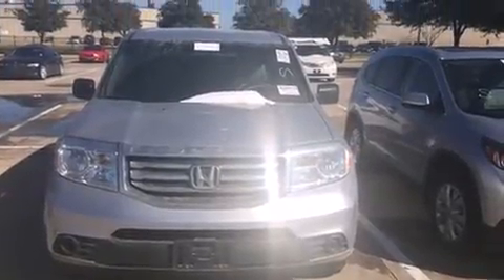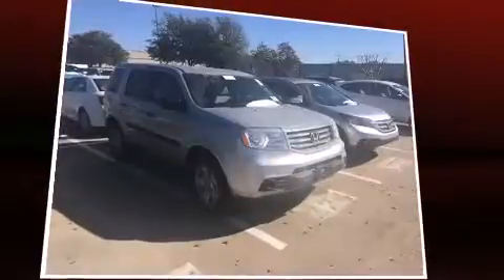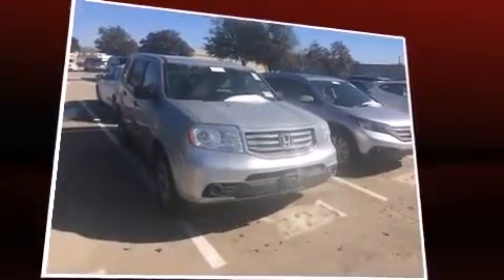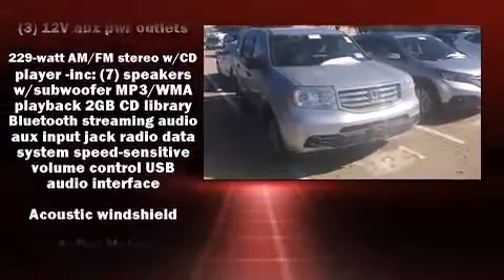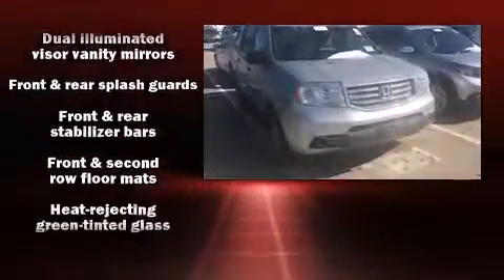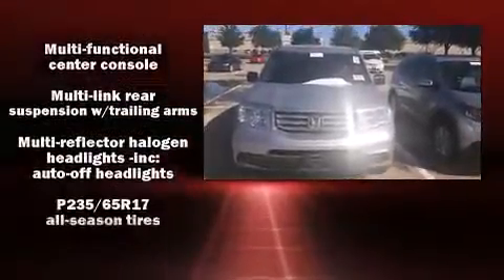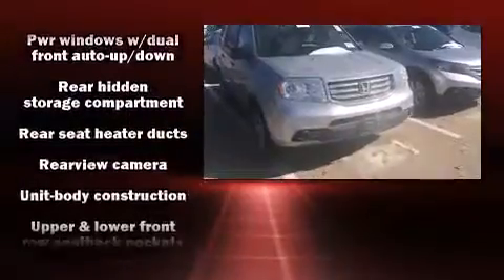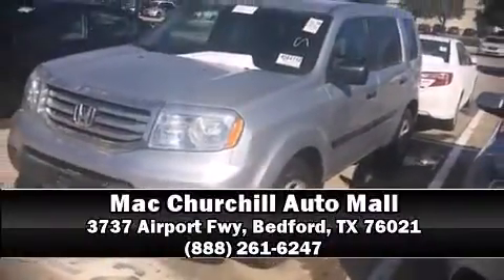2013 Honda Pilot LX FWD in Bedford, TX 76021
The 2013 Honda Pilot. With just over 35,000 miles on the odometer, this 4 door sport utility vehicle prioritizes comfort, safety and convenience. Smooth gearshifts are achieved thanks to the 3.5 liter 6 cylinder engine, and for added security, dynamic Stability Control supplements the drivetrain. It's equipped with tons of terrific amenities, but it won't break your budget. Such as remote keyless entry, 1-touch window functionality, a trip computer, automatic temperature control, skid plates, an overhead console, rear wipers, and more. Premium sound drives 7 speakers, providing you and your passengers a sensational audio experience. Honda ensures the safety and security of its passengers with equipment such as: dual front impact airbags with occupant sensing airbag, front SIDE impact airbags, traction control, brake assist, anti-whiplash front head restraints, a panic alarm, and 4 wheel disc brakes with ABS. A Carfax history report provides you peace of mind by detailing information related to past owners and service records. Our sales staff will help you find the vehicle that you've been searching for. We'd be happy to answer any questions that you may have.